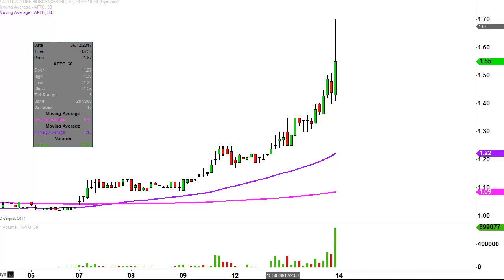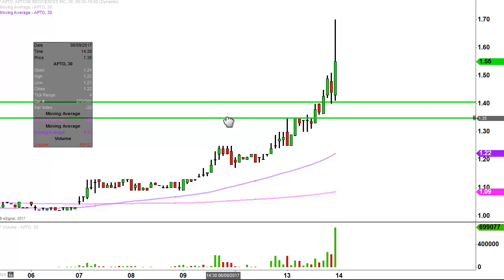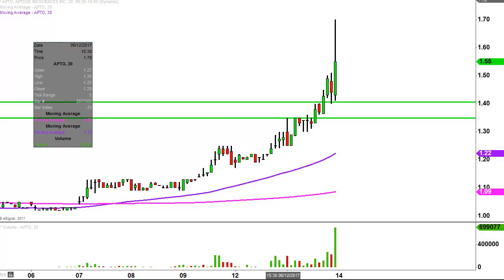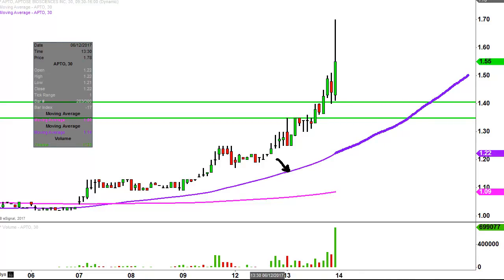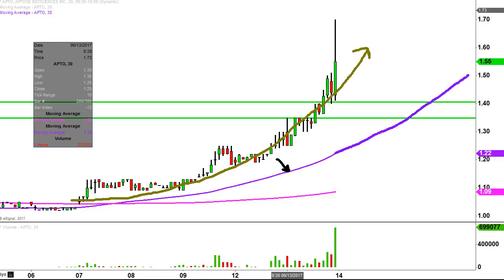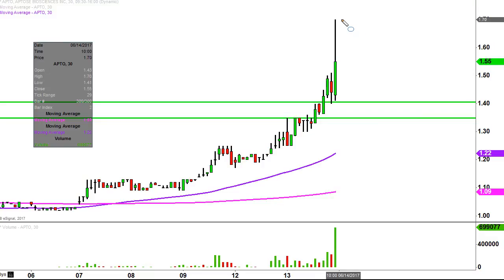Aptose Biosciences, Inc - APTO Stock Chart Technical Analysis for 06-13-17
Learn how to read stock charts and identify technical patterns as ClayTrader does a quick stock chart review on Aptose Biosciences, Inc (APTO).